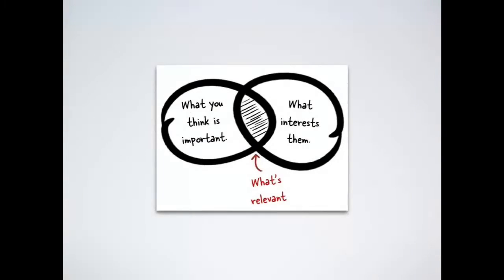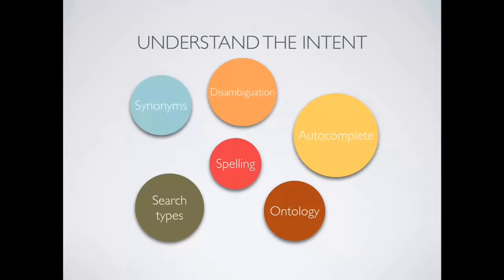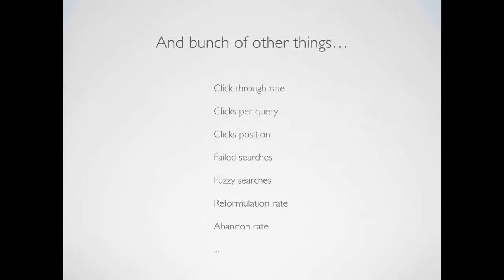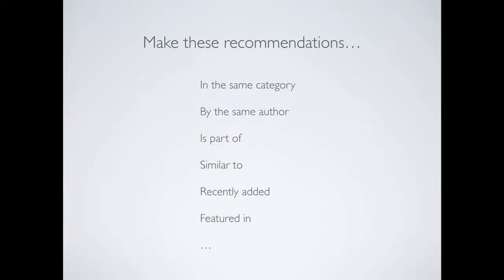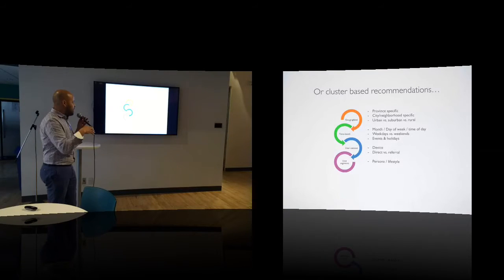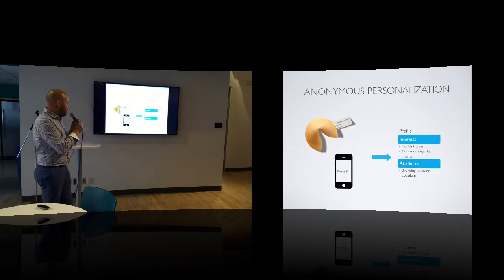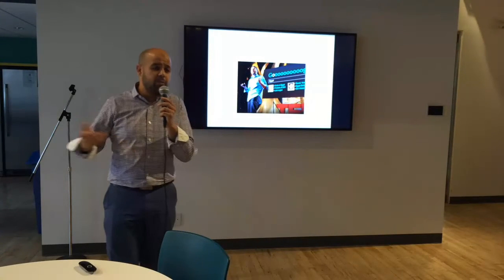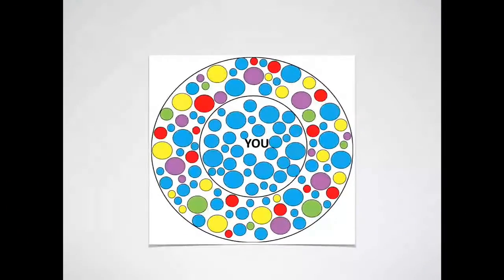Search, Relevance & Recommendation by Hicham El Maataoui